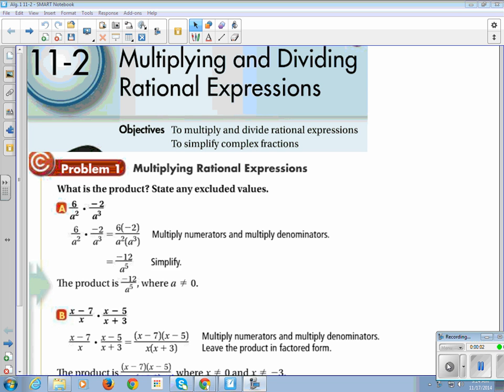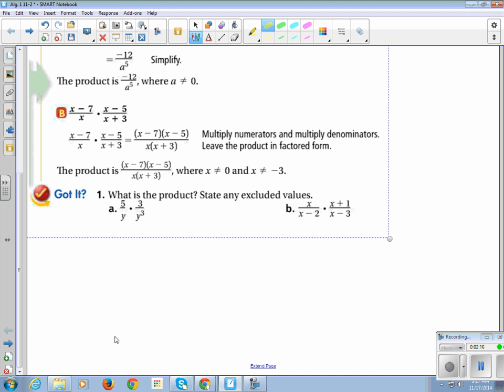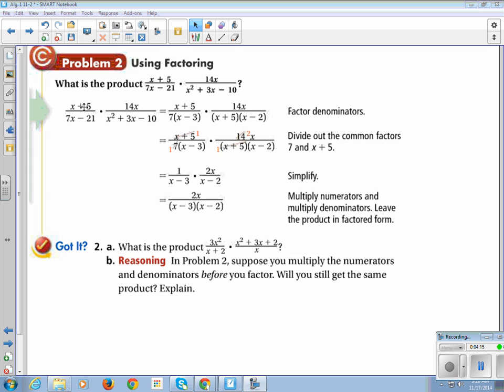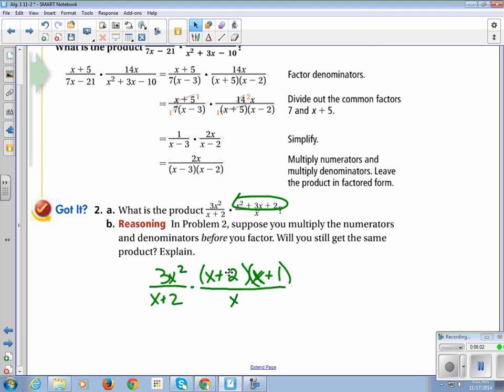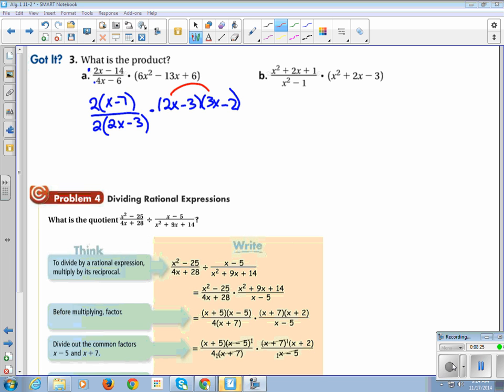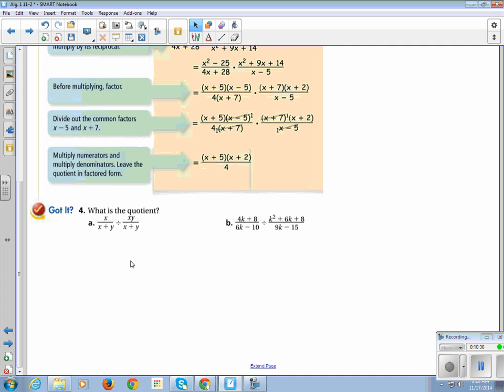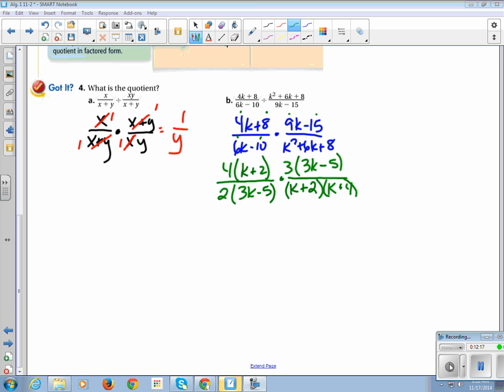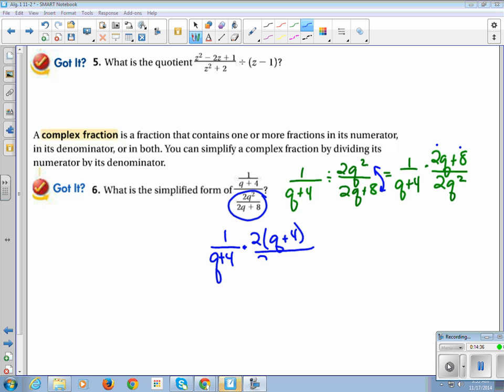Algebra 1 Chapter 11 Section 2 Multiplying and Dividing Rational Expressions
Pearson Algebra 1 Chapter 11 Section 2 Multiplying and Dividing Rational Expressions